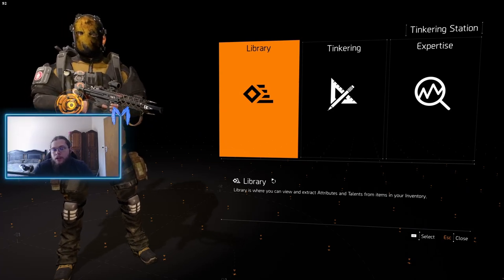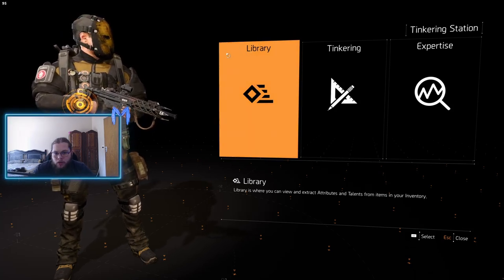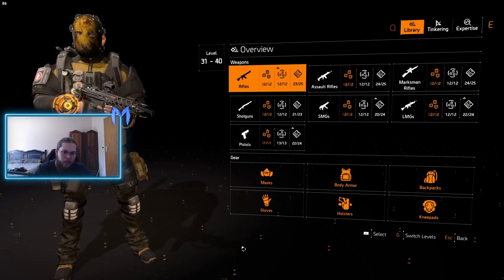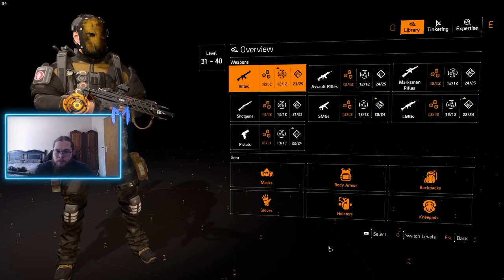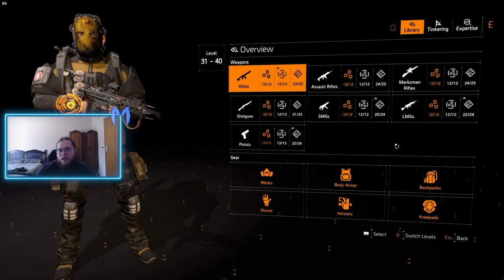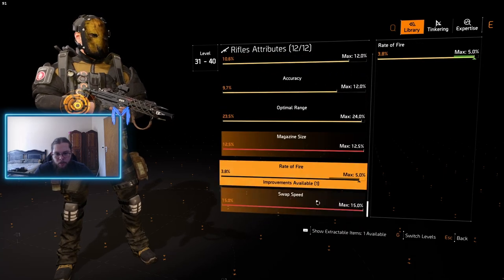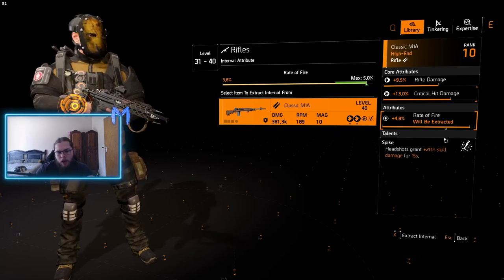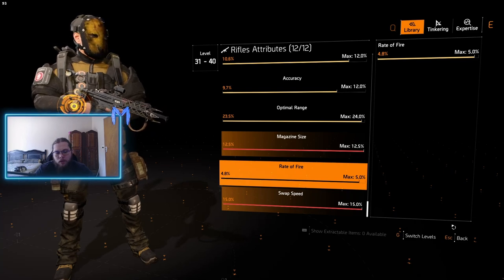Tinkering And Expertise Made Easy | Division 2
Tinkering and Expertise isn't as hard as you think.
Like And Sub if you found the video useful

In this video, I walk you through the new tinkering system. I explain the library tinkering and expertise. Hope you enjoy

About Me:
There isn't much to say about me I'm a 23 old (2024) South African.
I game, watch anime, and like to chill in streams so feel free to chat or just lurk.
If you wanna know anything else please ask.

00:00 Introduction
00:32 Library
04:35 Tinkering
08:53 Expertise